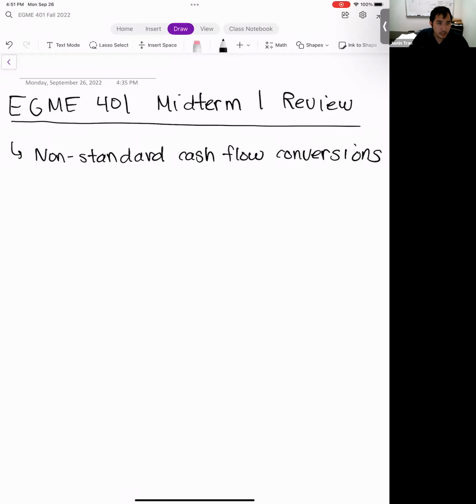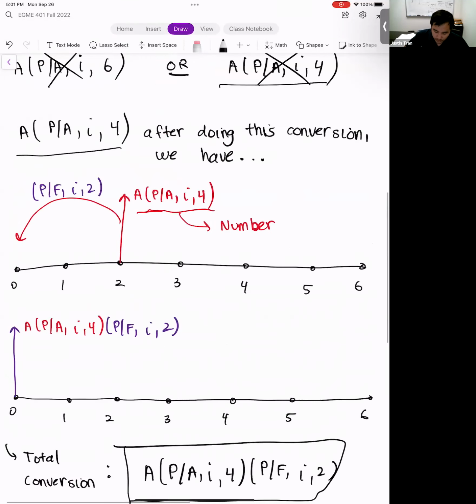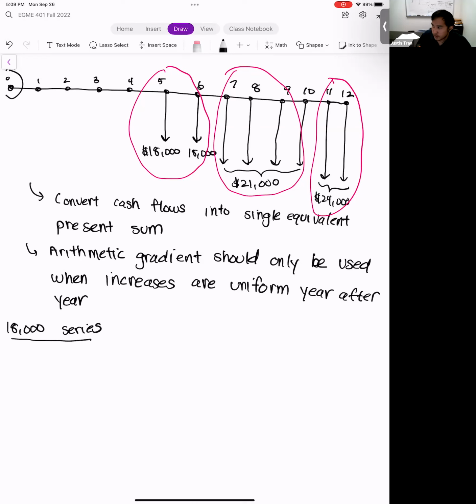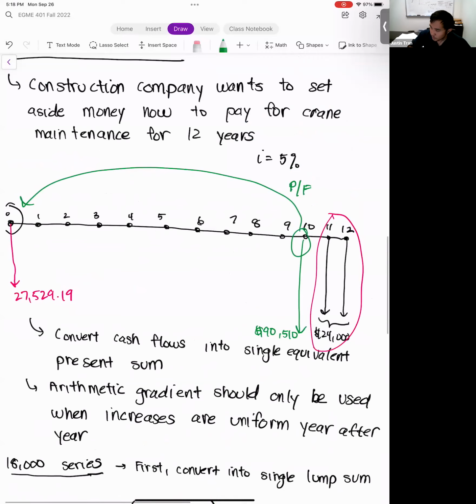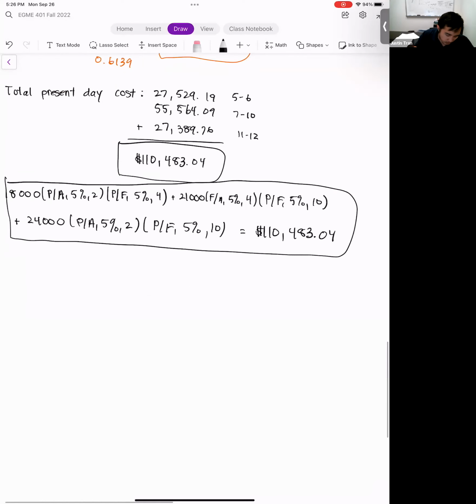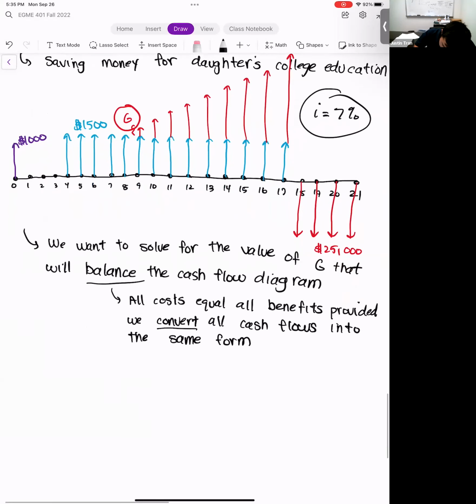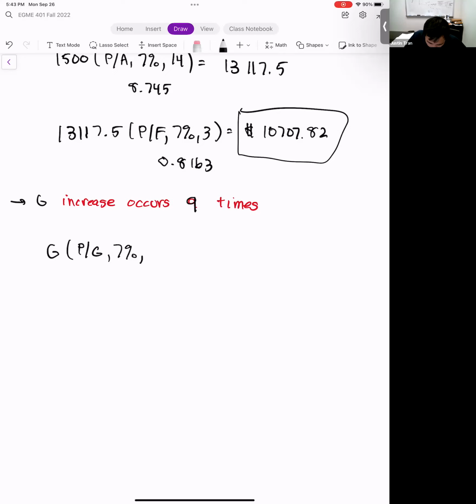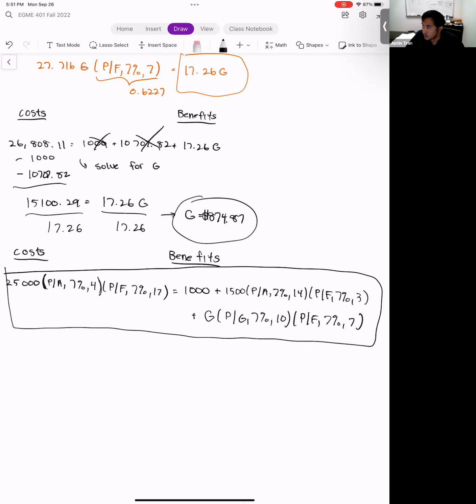EGME 401 FALL 2022 Midterm 1 Review